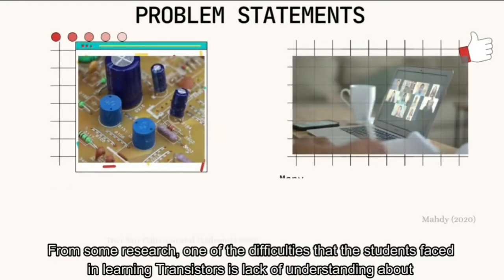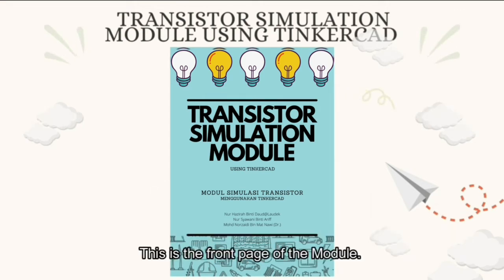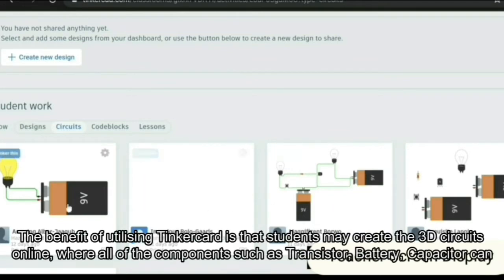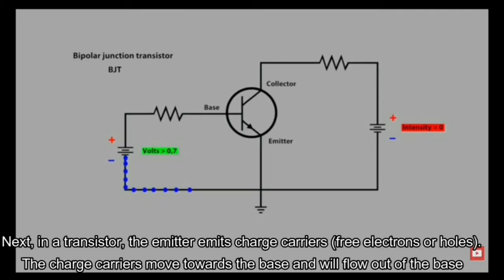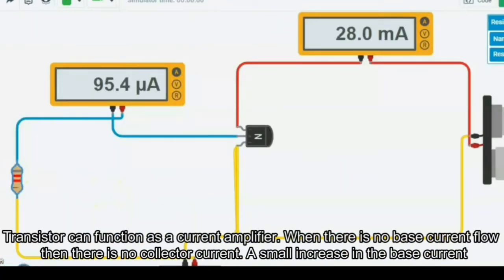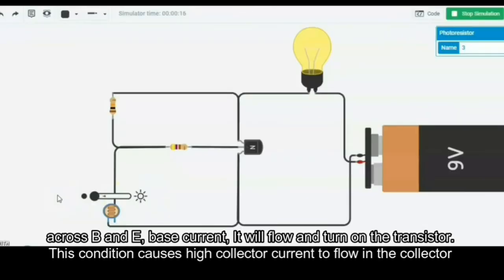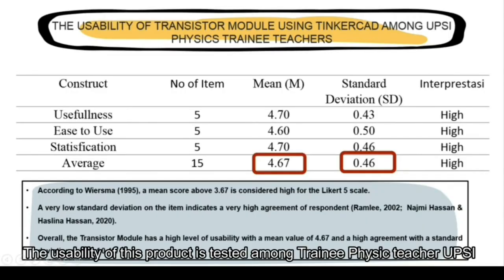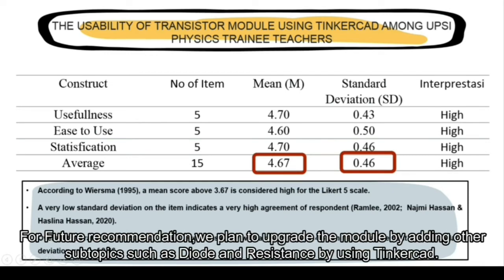TransiSIM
TransiSIM also known as Transistor Simulation Module is a product to facilitate online learning due to the Covid-19 pandemic. This product is an online teaching aid essentially for Transistor subtopic by including the concept of problem-based learning using Tinkercad simulation. The target customer of this product are Physics educators and students from secondary school. This product provides the customers with the opportunity to take real world problems and create the 3D-circuit online where all the electronic components can be seen as performing actual experiments in the laboratory by using Tinkercad. This product consists of 6 main activities involving the construction of Transistor circuit using Tinkercad and 3 exercises about Transistor theory by applying the element of learning while playing in answering the questions. This product offered to improve psychomotor skills and encourage critical thinking to the customers by using technology within the fast-changing education environment. This product describes the functions and uses of Transistors as current amplifiers and applies Transistors as automatic switch based on syllabus in Dokumen Standard Kurikulum dan Pentaksiran (DSKP) from Ministry of Education Malaysia (MOE).